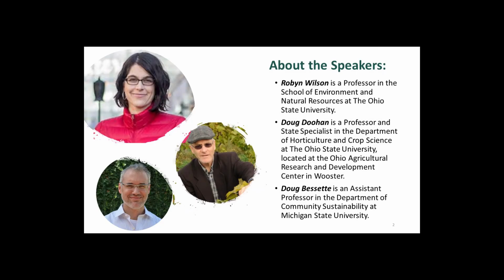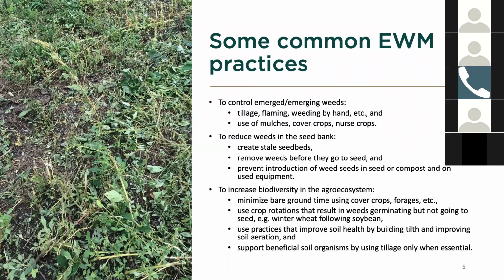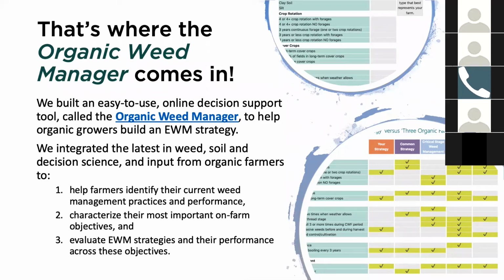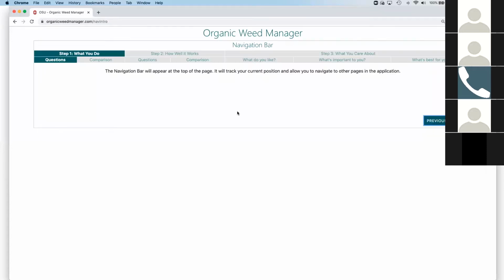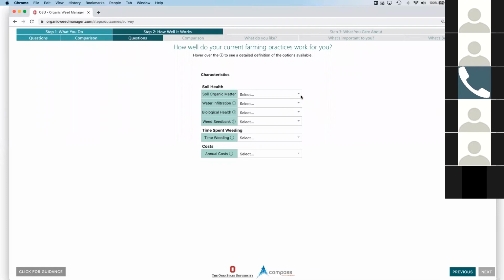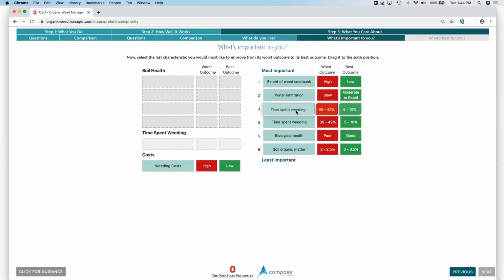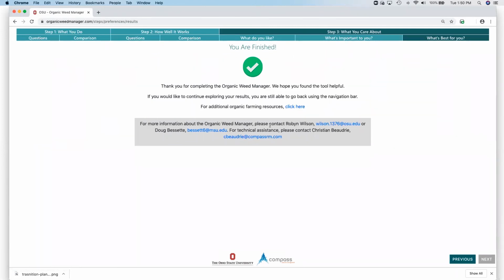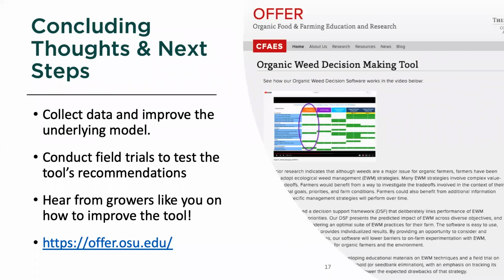Evaluating Ecological Weed Management Strategies Using a New Online Decision Support Tool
Learn about ecological weed management (EWM) strategies and an online tool organic and sustainable farmers can use to evaluate weed management plans.